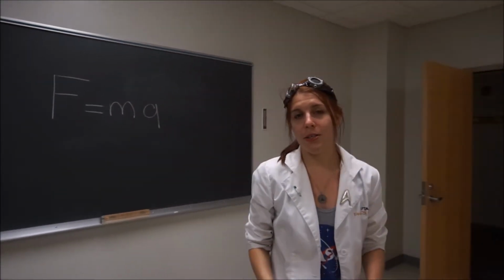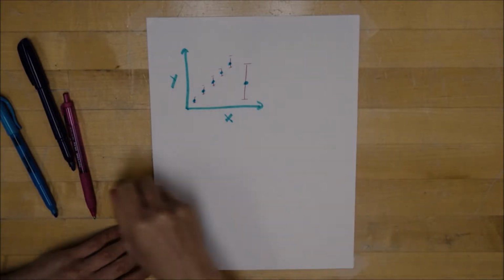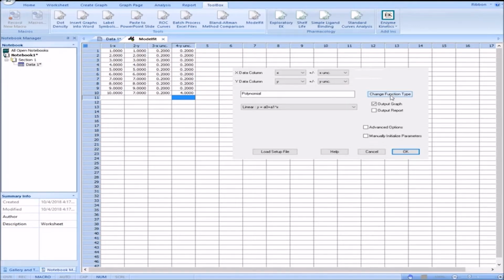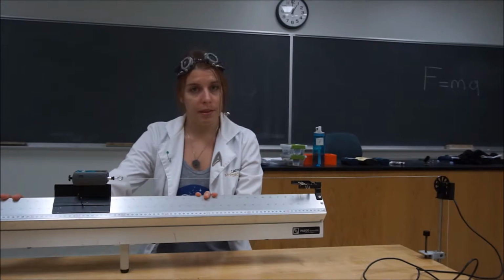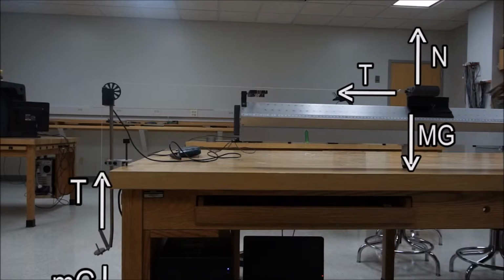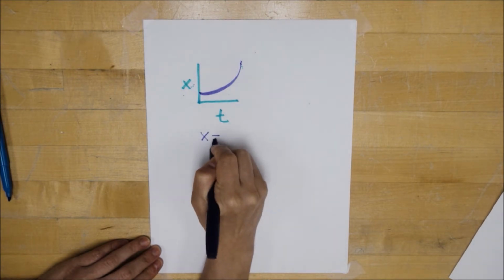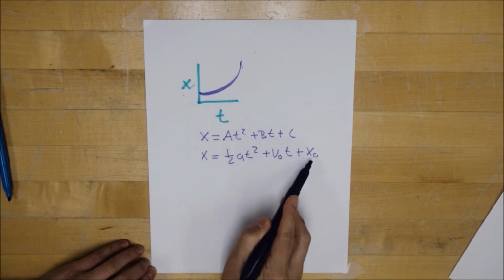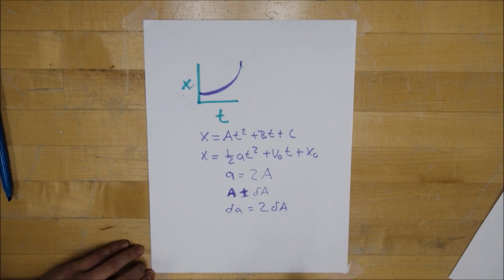Newton's 2nd Law